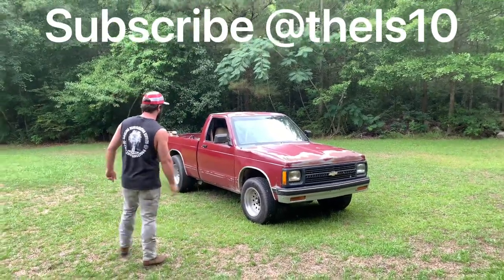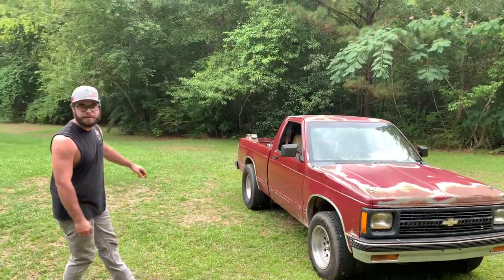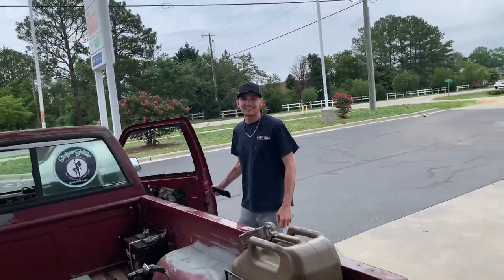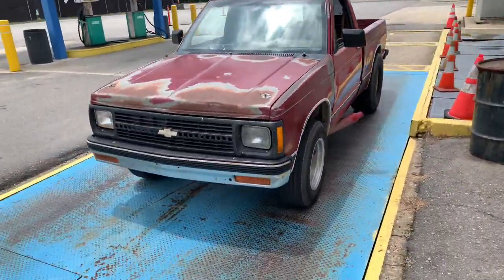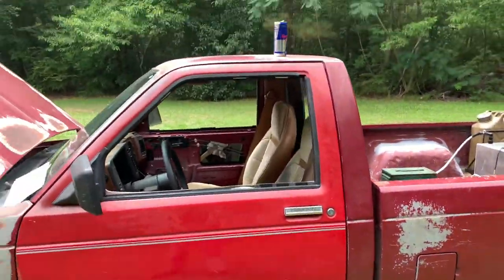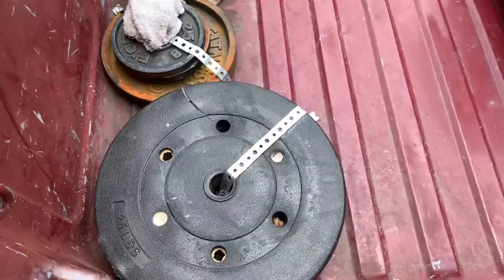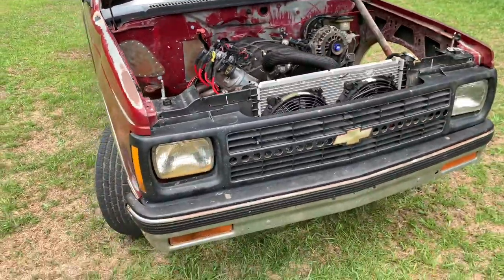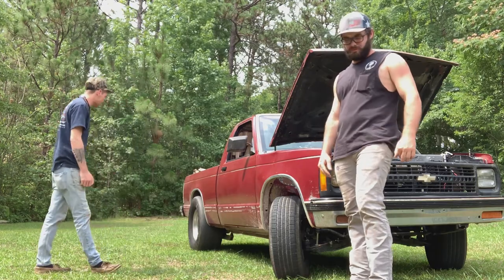How much does a ls swapped s10 weigh. Ls swap s10 Chevy ls Chevy ls swap 5.3 chevy6.0 6.0